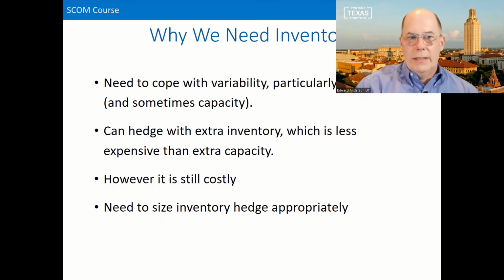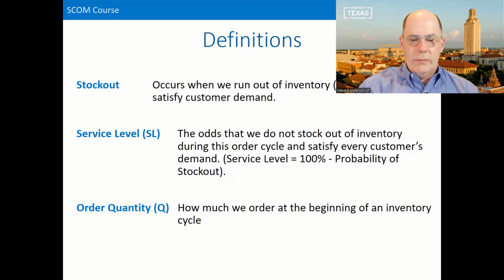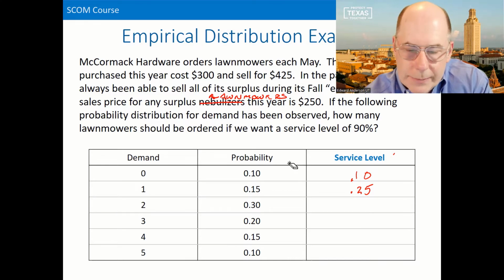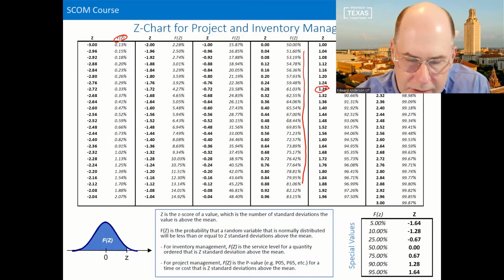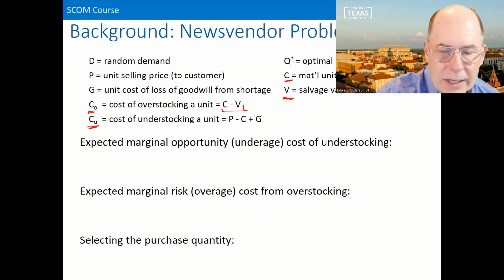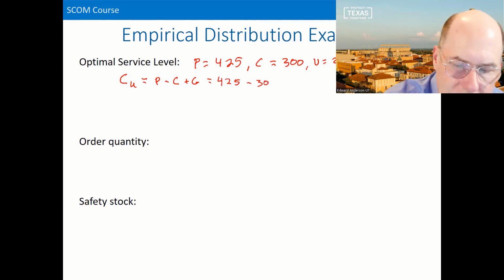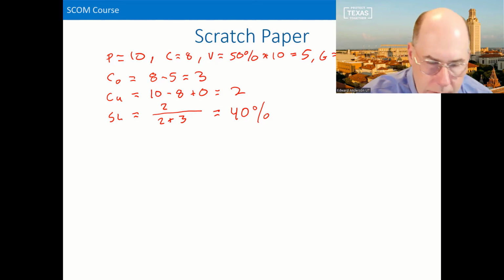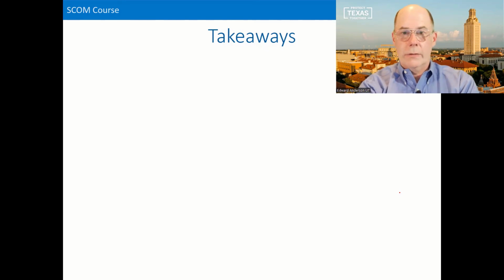Inventory Management 2022-Jun-28